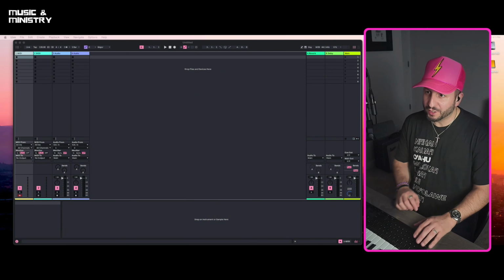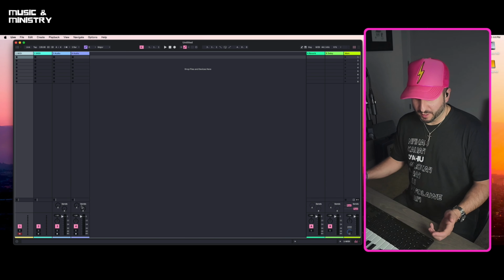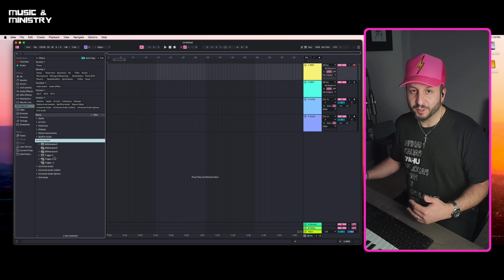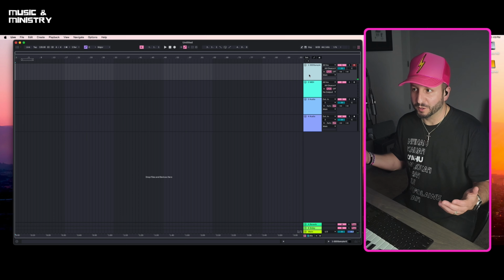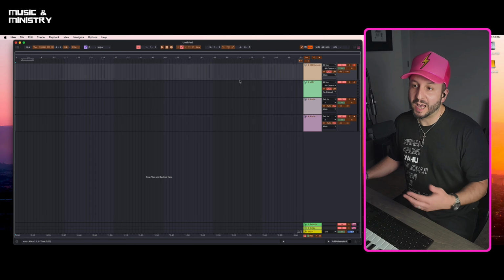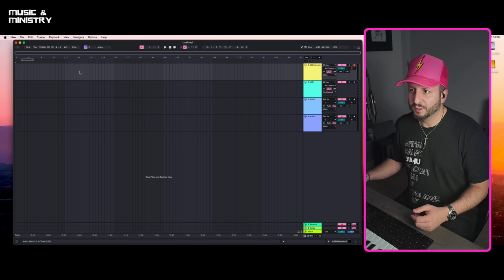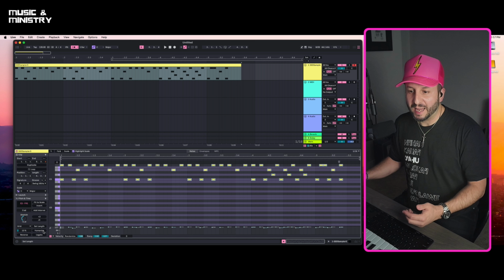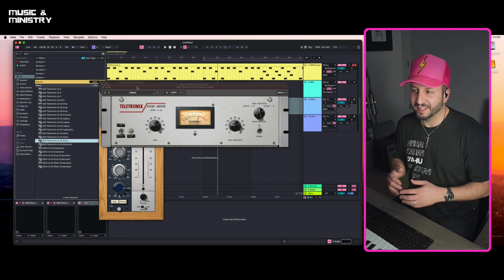Let's Get Started In Ableton Live 12 - Episode 11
Quick dive for beginners into Ableton Live 12. I cover basic and main features, key commands and layout, as well as, share some tips to speed up your workflow!

Ableton Live 12 comes in three different tiers and can be purchased

Recommended MIDI Controller Keyboards that include Ableton Live Lite:

1. Novation Launchkey Mini 37 - $149

2. Arturia MiniLab 3 - $109

3. Komplete Kontrol M32 - $139